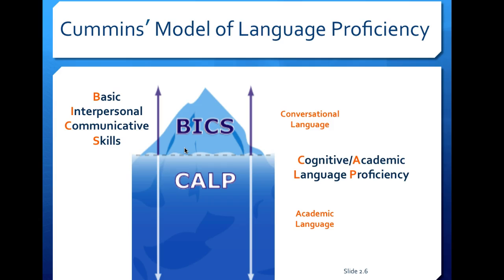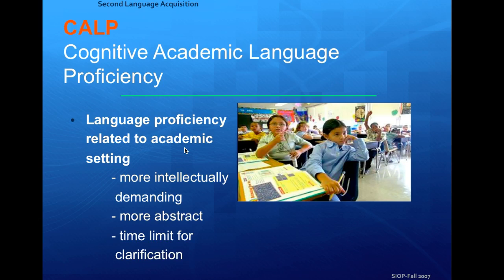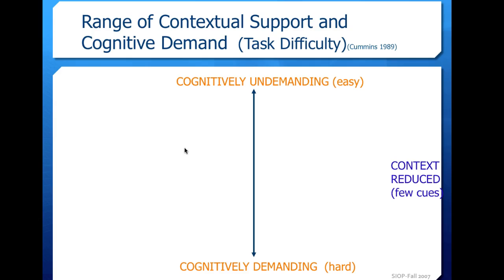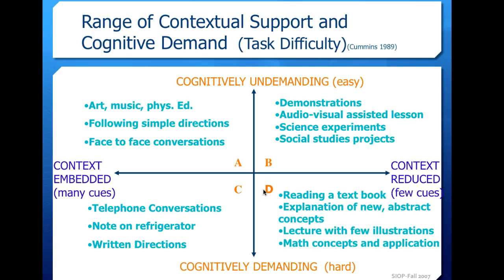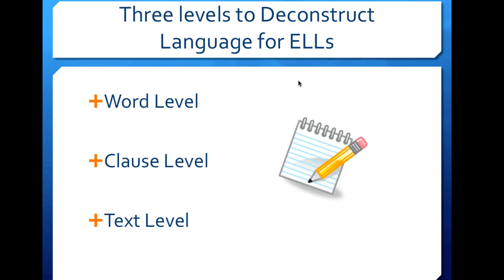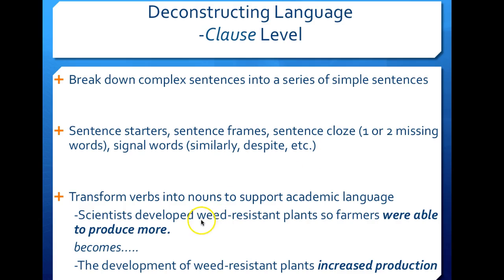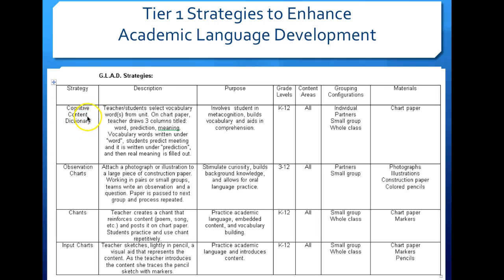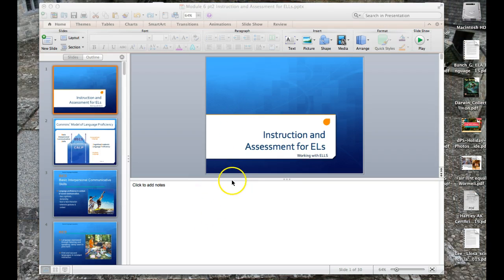Supporting Instruction and Assessment for ELs